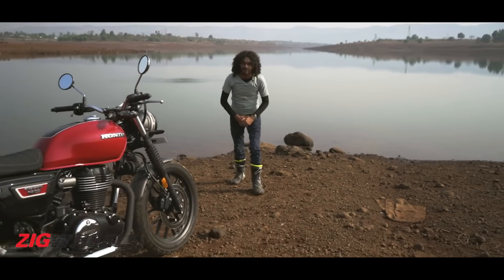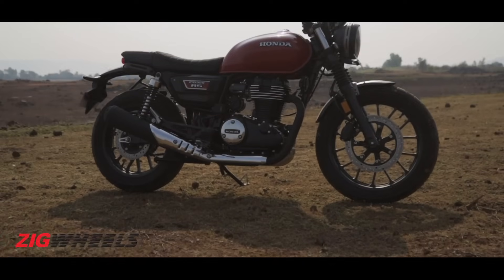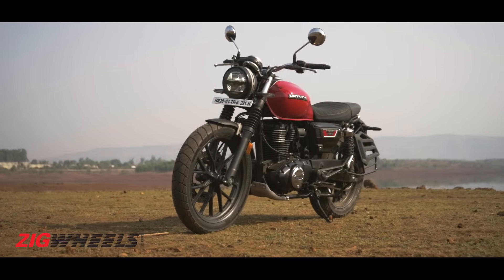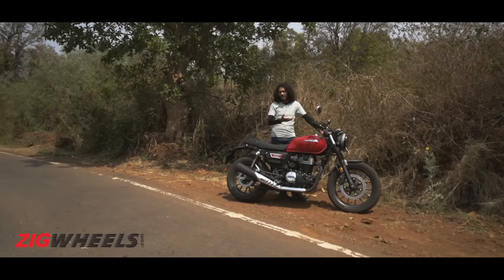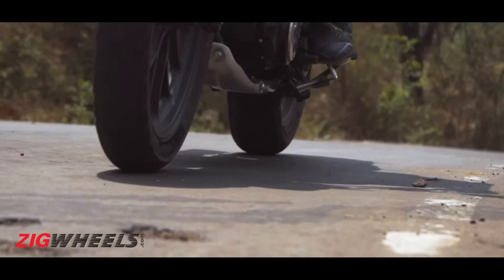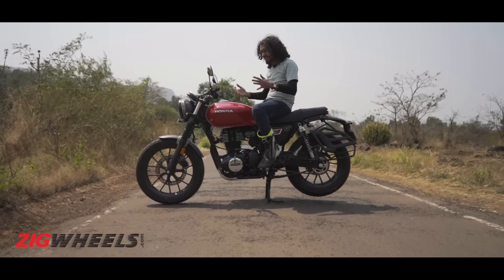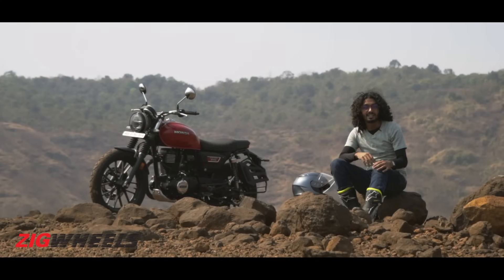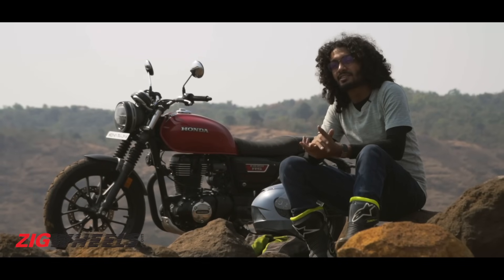Honda CB350RS Road Test Review | How Different Is It? | Who Should Buy It? | Acceleration, Features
Honda has used the capable foundations of the H’ness CB350 to spawn a new motorcycle. The resultant CB350RS is more youthful and vibrant than the more old school H’ness, but also misses out on some of its features, despite being more expensive. Honda has also made some small tweaks to the underpinnings, and we’ve ridden the bike to find out how much of a difference all these changes make.